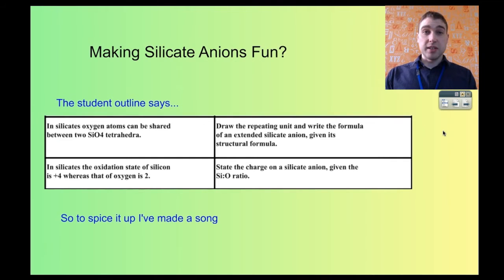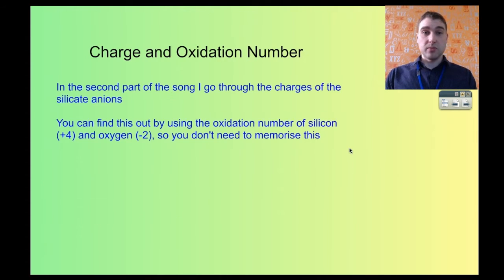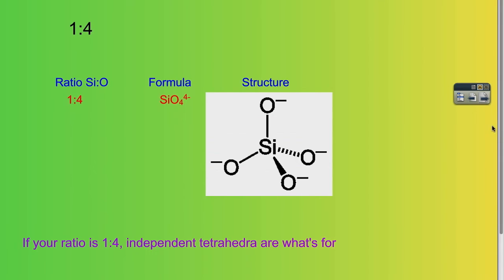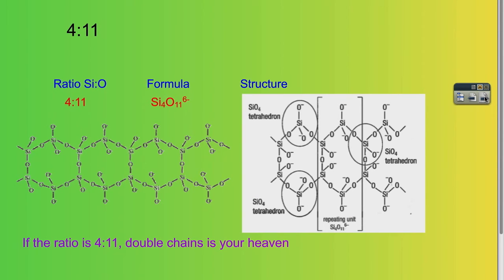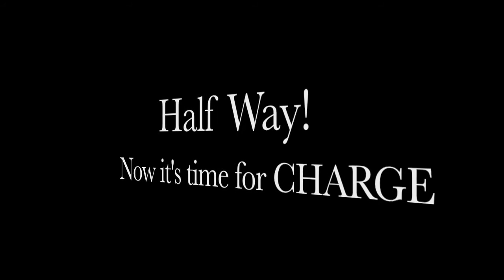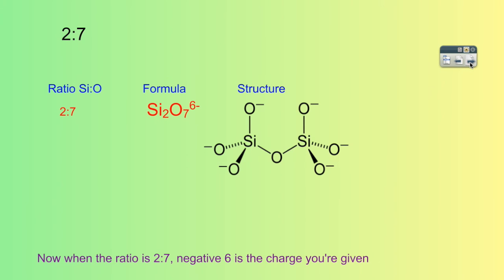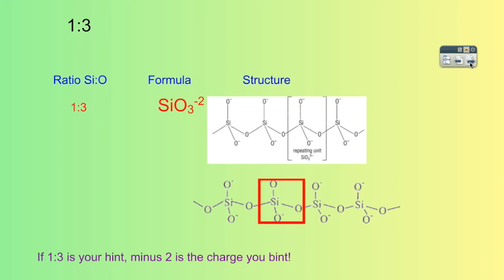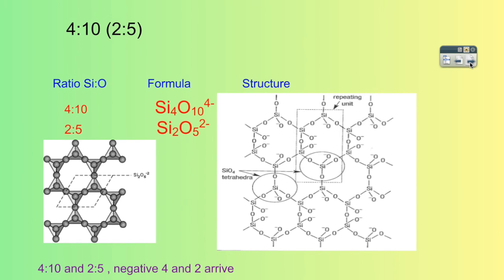Flippin' Science - Silicates Song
In this flip I sing about the main silicate anions that you will encounter. I go through the structure and the charge of many typical silicate anions.